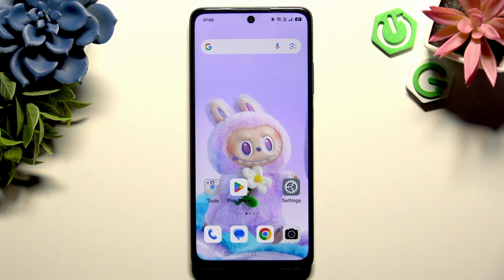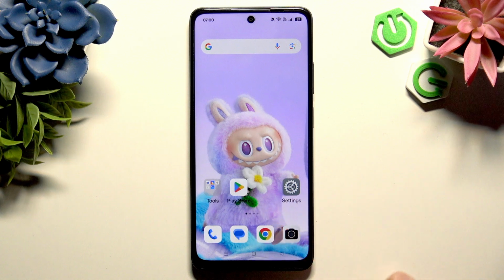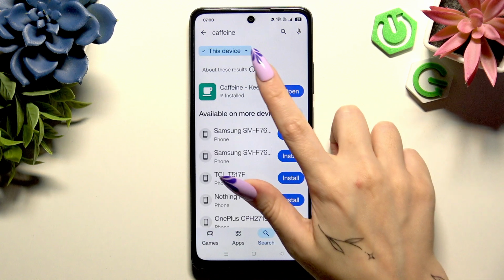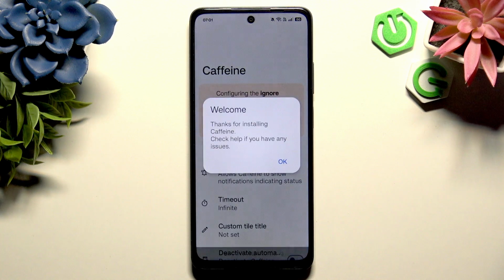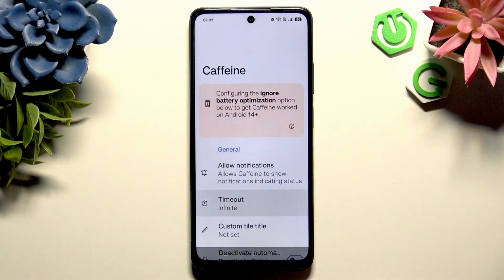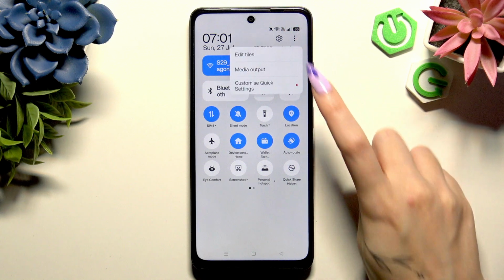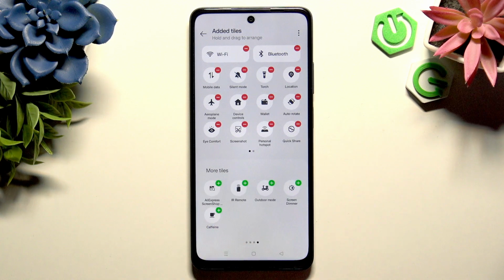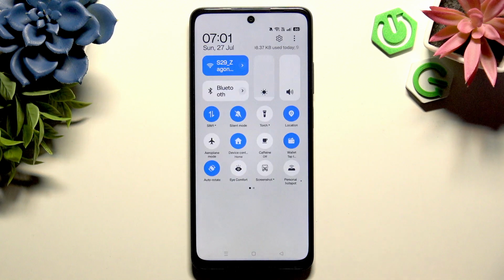OPPO A5x – How to Set Screen Timeout to Never Using Caffeine App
If you want to keep your OPPO A5x screen on without it turning off automatically, this video will show you how to set the screen timeout to never using the Caffeine app. Learn step-by-step how to download and set up the Caffeine app from the Play Store, adjust the timeout settings to infinite, and add the Caffeine shortcut for quick access. This method is perfect for users who need their OPPO A5x display to stay awake for presentations, reading, or any other reason. Follow along to make sure your OPPO A5x screen never sleeps until you want it to.

How to set screen timeout to never on OPPO A5x using Caffeine app?
How to keep OPPO A5x display always on?
Where to find and use the Caffeine app on OPPO A5x?

0:00 Introduction
0:09 Open Play Store and search for Caffeine
0:21 Download and install Caffeine app
0:33 Launch Caffeine and set timeout to infinite
0:48 Add Caffeine style to quick access
1:14 Move and use the Caffeine shortcut
1:27 Enable and disable infinite screen timeout